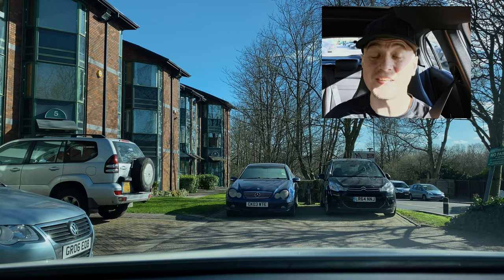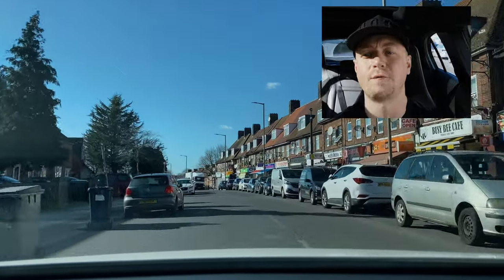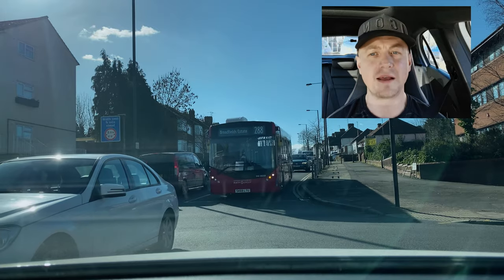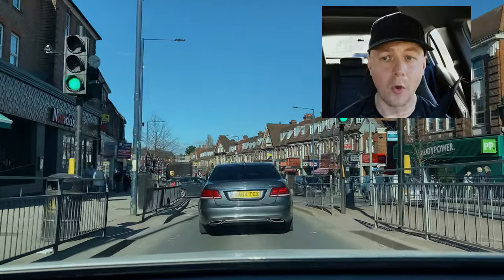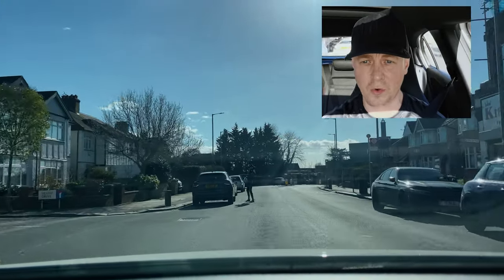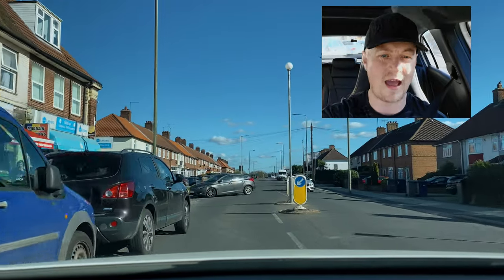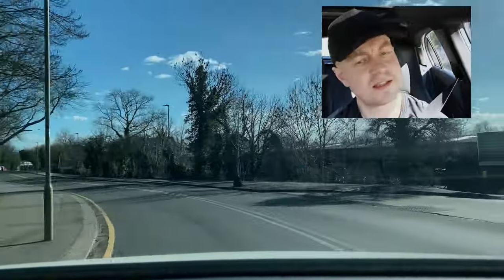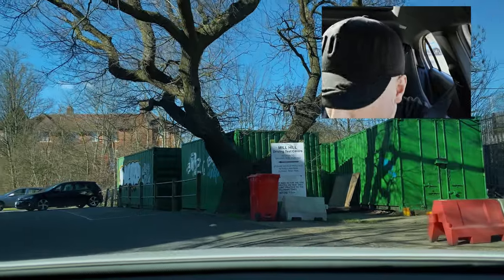'This Car Park Is Crazy Hard' Driving Test Mill Hill Route 2.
CALL Scott 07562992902 For more information and help about Parking, Intensive Courses with a Fast Track Driving Test, Driving Lessons and MOCK TEST.

2daypass I here to take the stress and boredom from monotonous regular once a week lessons.